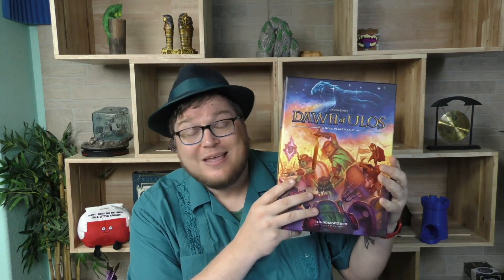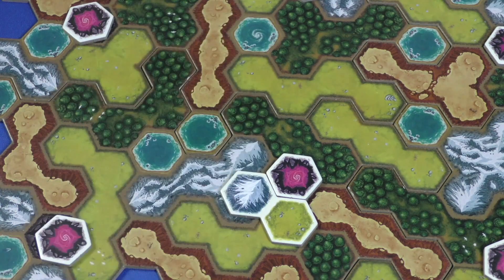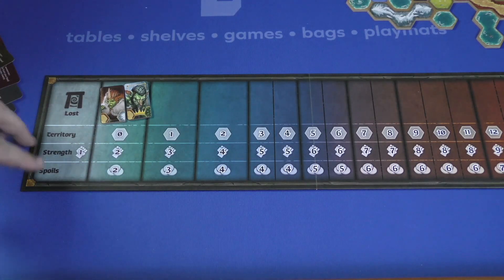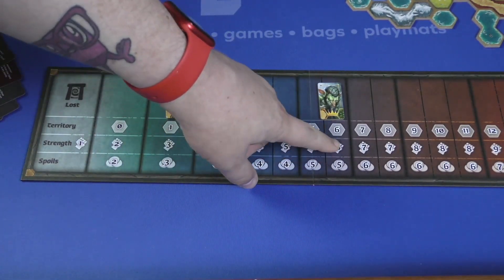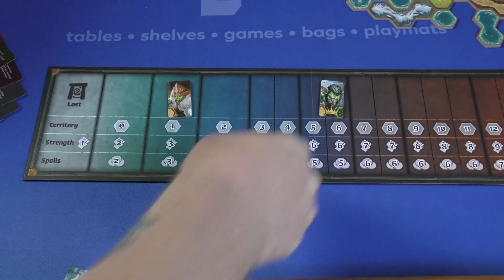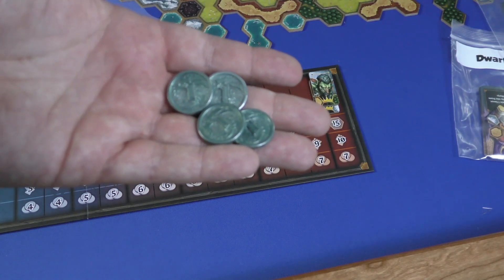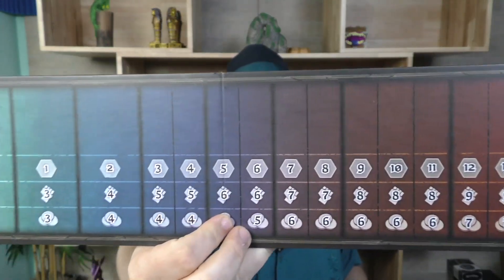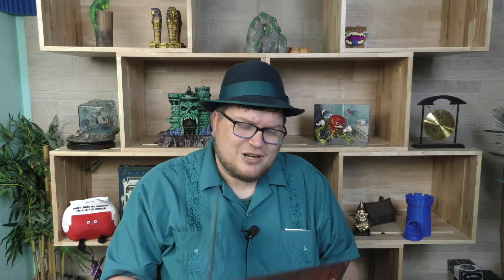Dawn of Los Review with Tom Vasel